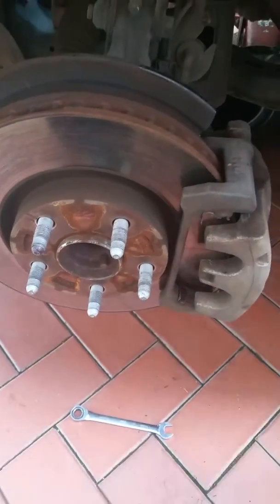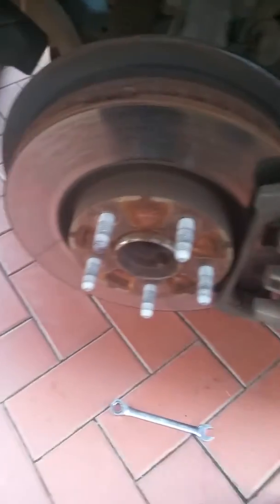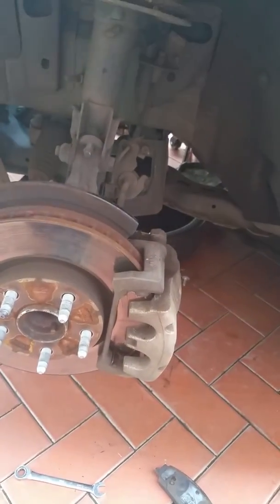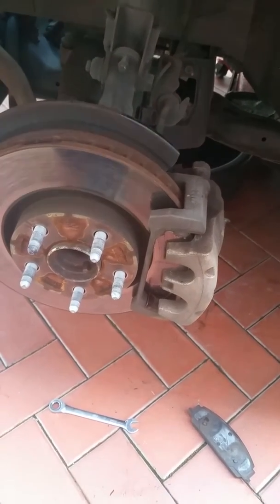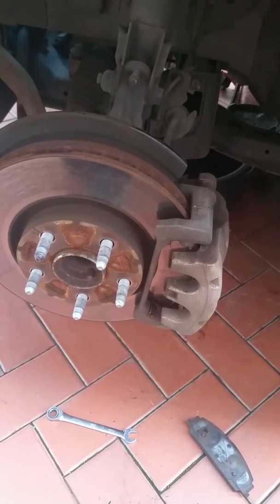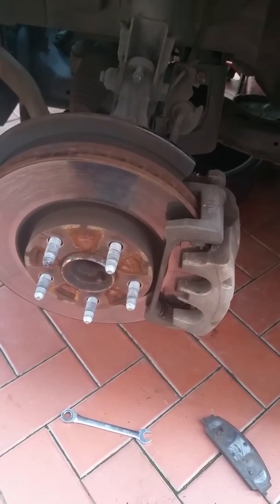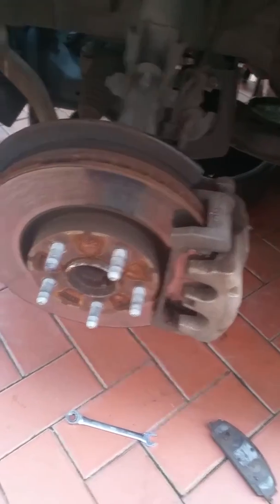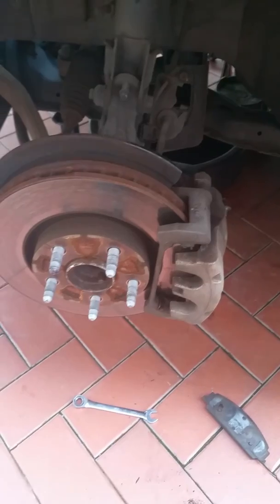VF COMMODORE FRONT BRAKE PAD REPLACEMENT